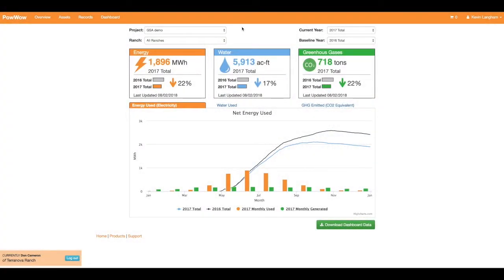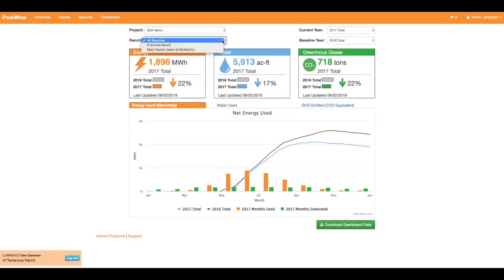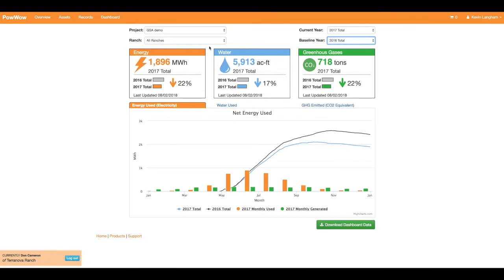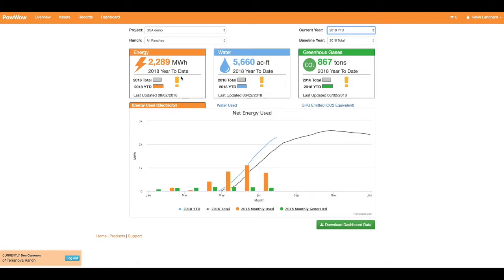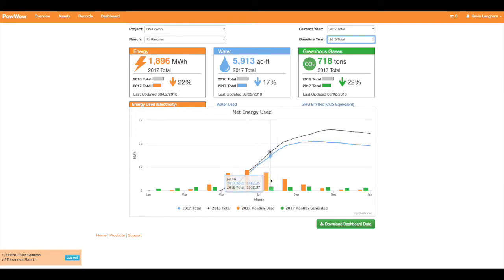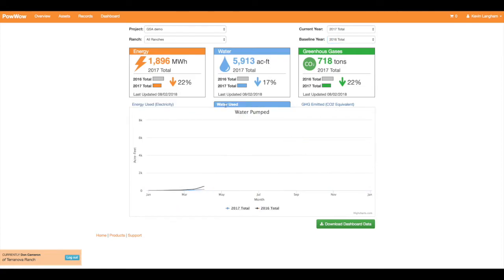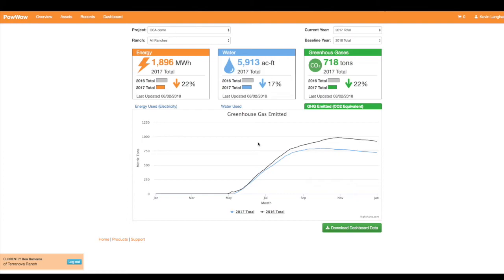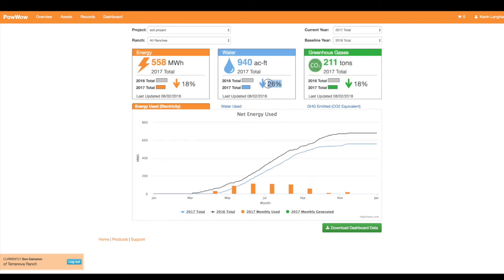Dashboard Tutorial Video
This is a short tutorial video on how to use the Dashboard feature available through the RanchMonitor product sold by PowWow Energy.